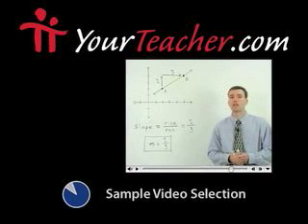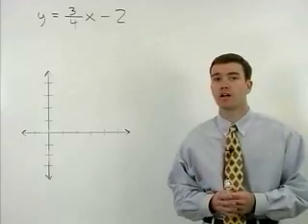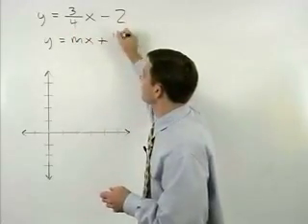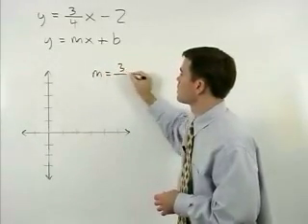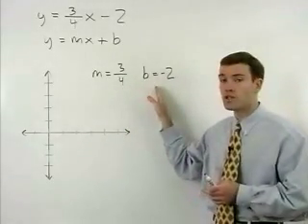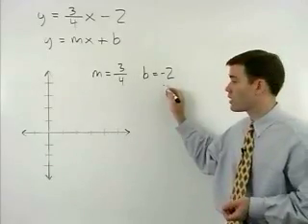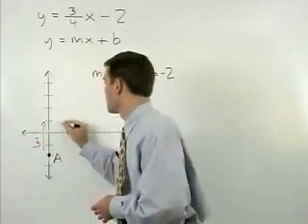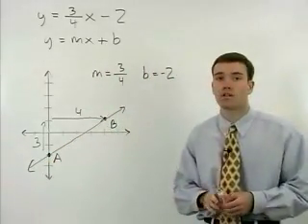Slope Intercept Form - MathHelp.com - Algebra Help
For a complete lesson on slope-intercept form, go - 1000+ online math lessons with your own personal math teacher!

In this lesson, students learn to use slope-intercept form to graph a line. Slope-intercept form is y = mx + b form, where m represents the slope, and b represents the y-intercept. So if the equation of a line is y = 3/4 x - 2, then the line is written in slope intercept form, or y = mx + b form, with m = 3/4 and b = -2. To graph the line, start with the y-intercept, or b, of -2. From there, take the slope, or m, of 3/4, plot a second point, and graph the line.

To graph a line using slope intercept form that has an equation like y = -3x, change it to y = -3x + 0 so that it matches up with y = mx + b form. Its slope, therefore, is -3 (which can be thought of as -3/1), and its y-intercept is 0.

To graph a line using slope intercept form that has an equation like y = 4, think of it as y = 0x + 4. Its slope, therefore, is 0, and its y-intercept is 4, so its graph is a horizontal line up 4 units on the y-axis.

Slope intercept form makes it easy to graph a line quickly, without have to set up a chart and plug in values for x.